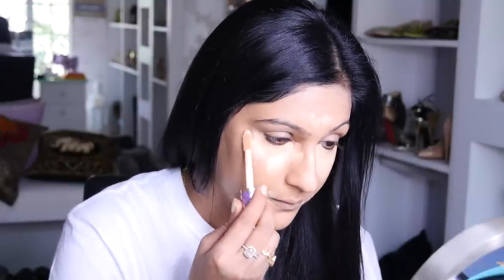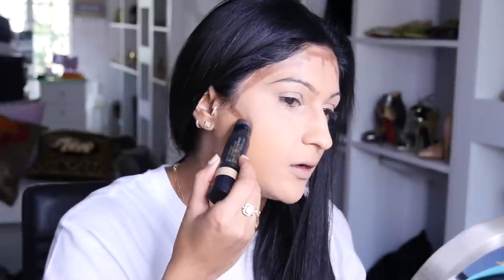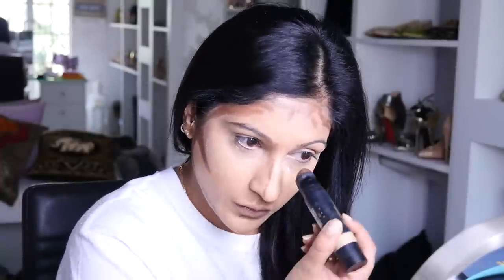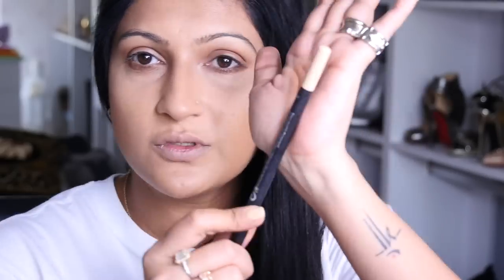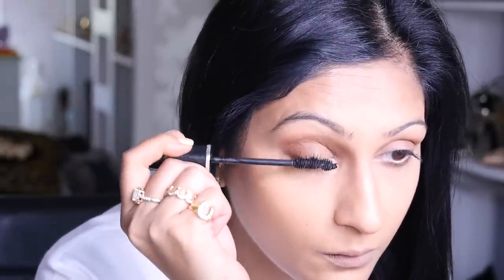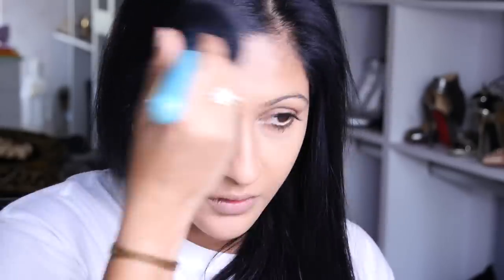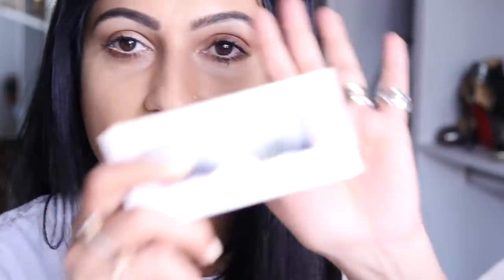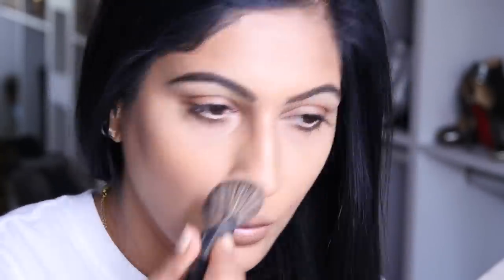KIM K INSPIRED MAKEUP LOOK | SONAL MAHERALI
I've been loving Kim's makeup look lately so much that i decided to recreate it my way for you guys!

Also i wore this look last week and so many of you asked me to film a tutorial for it.
So here it is, i hope you enjoy!

Love and Lite!